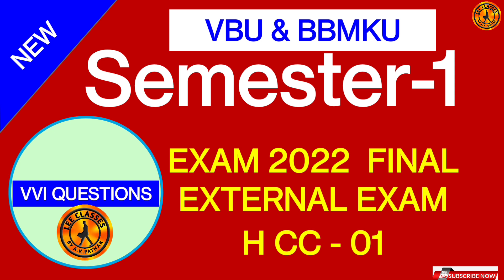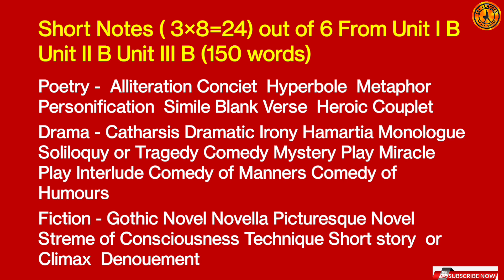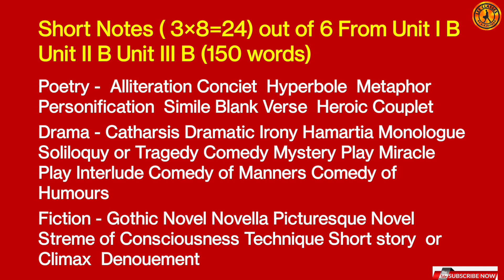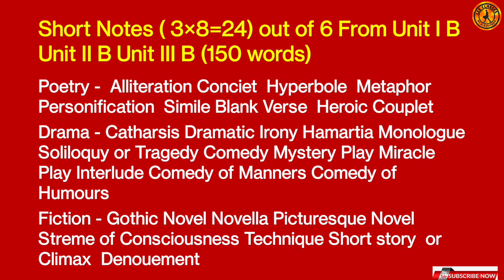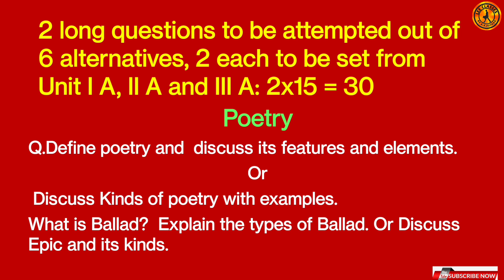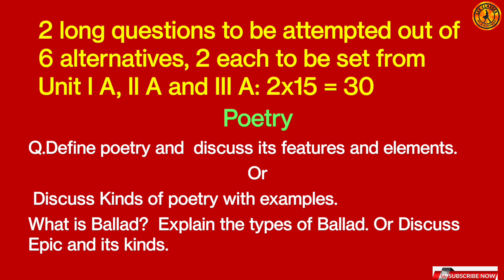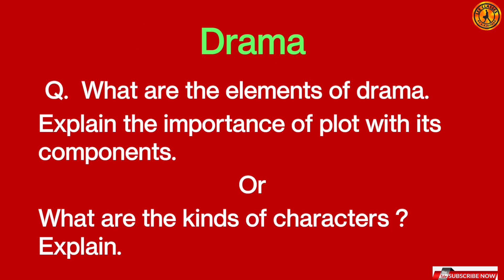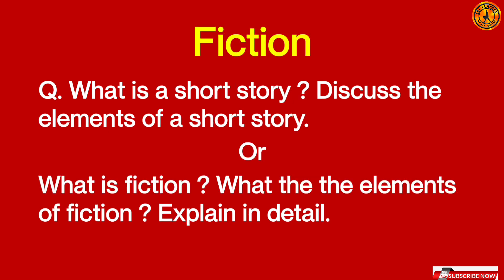EXTERNAL EXAM 2022 SEMESTER-1 HCC-01 VBU & BBMKU VVI QUESTIONS S & L Q.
EXTERNAL EXAM 2022 SEMESTER-1 HCC-01 VBU & BBMKU VVI QUESTIONS S & L Q. ‎@LEE Classes by AK Pathak